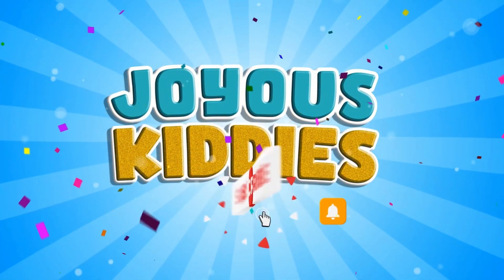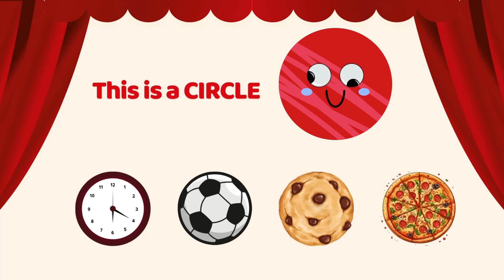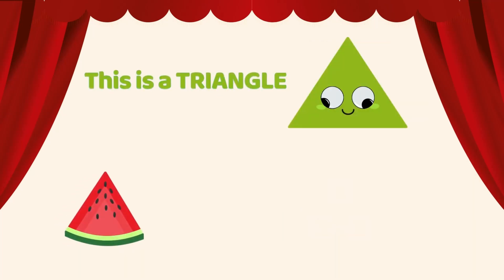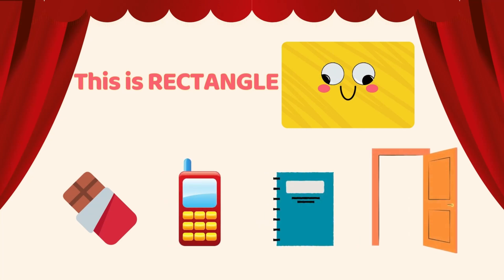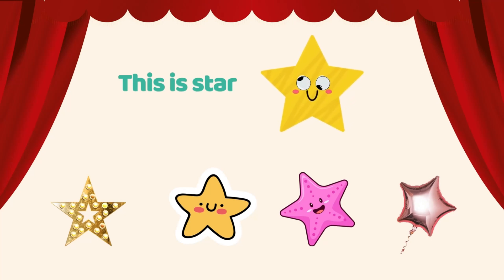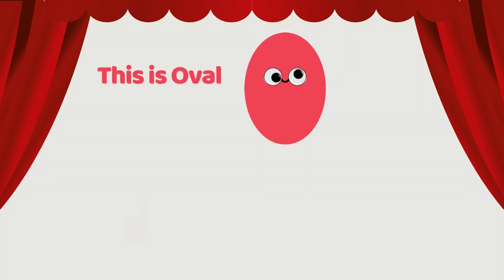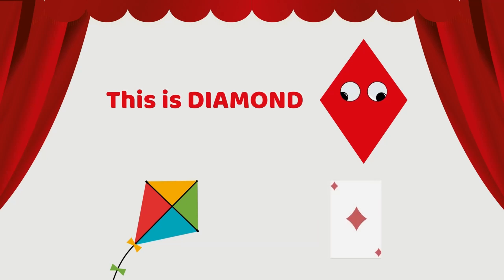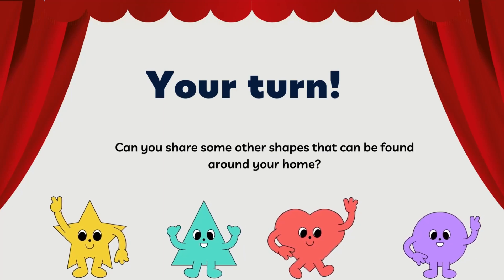Learn Shapes for Children | Shapes with Example | Educational Videos for Toddlers | Joyous Kiddies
Come learn shapes with our video "Learn Shapes with Everyday Items"! It's great for little kids like toddlers and preschoolers. This video makes learning shapes fun by showing them in things we see every day, like circles, squares, and triangles. Kids will enjoy the fun animations and songs that help them recognize and understand shapes easily.

Watch for a circle in a clock or a triangle in a slice of pizza. Every part of the video helps kids learn shapes in a way they'll remember. These videos are perfect for learning at home or in school. They help kids learn basic shapes and get better at noticing details.

The video has information on Learn Shapes for Children | Shapes with Example | Educational Videos for Toddlers, But it also tries to cover the following topics:

Learn Shapes For Children
Top Learning Videos For Toddlers
Learn Geometry For Kids

Video Title:  Learn Shapes for Children | Shapes with Example | Educational Videos for Toddlers | Joyous Kiddies

✅  About Joyous Kiddies:

Hello, and welcome to Joyous Kiddies! 🎉 Where every click opens up a whole new world of fun, learning, and experiences that you can sing along with. Plunge into our educational and entertaining videos that are great for young children who are both curious and creative.

Whether through amusing nursery rhymes or interesting facts about the world, we make learning an experience that will stay with you forever. You are about to embark on a mystical adventure filled with laughter and discoveries. Let's enlighten young children's minds with the world's wonders!